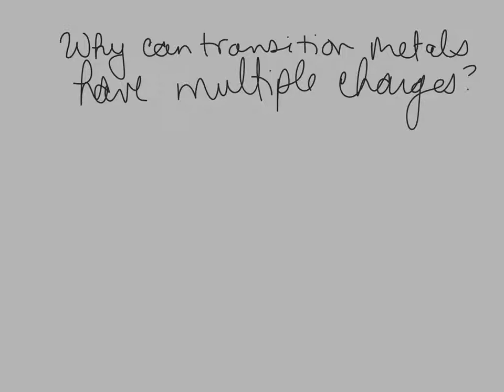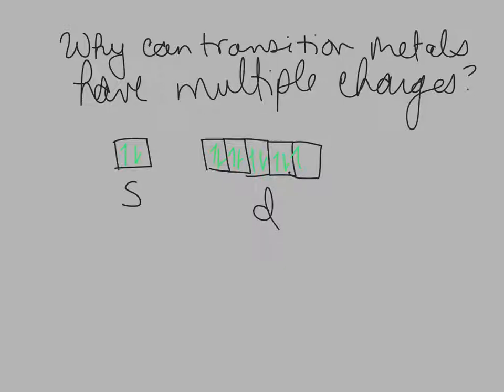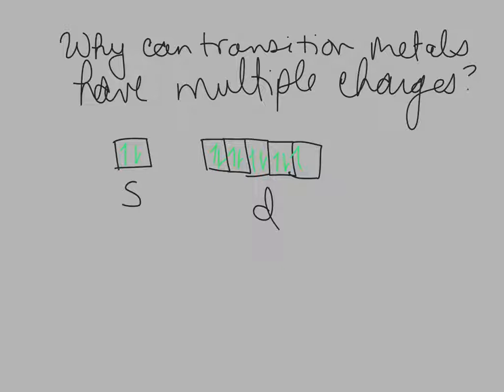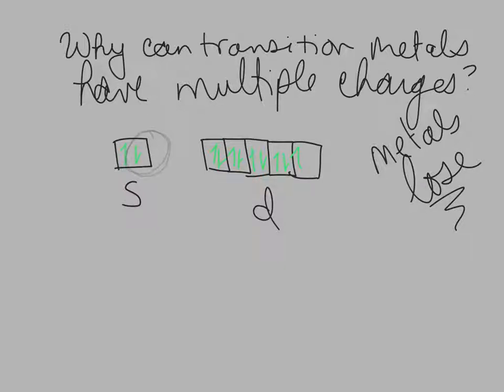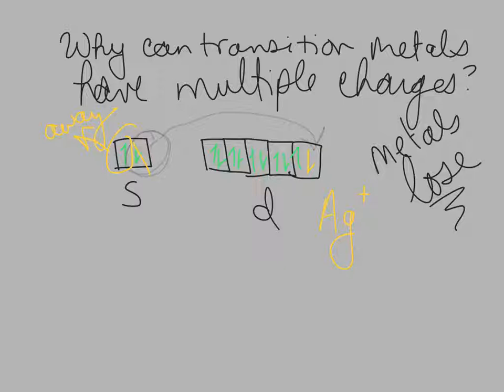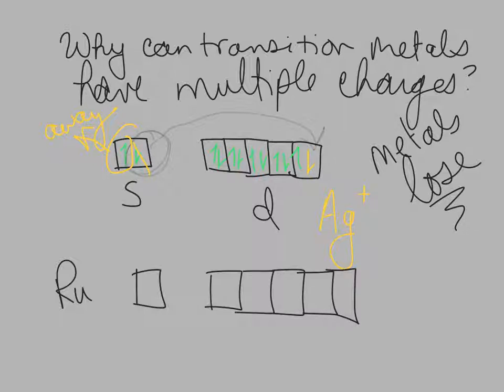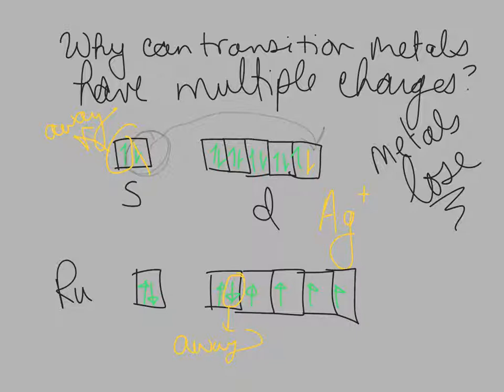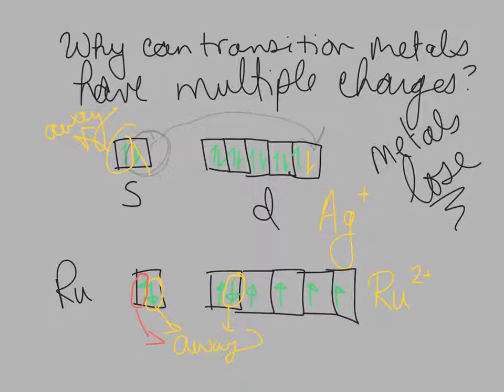Transition Metal ions